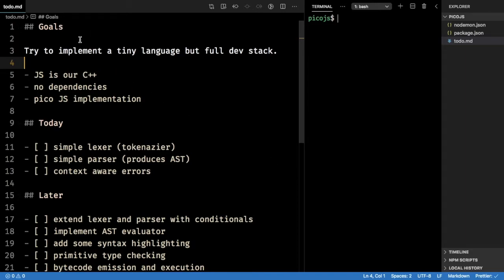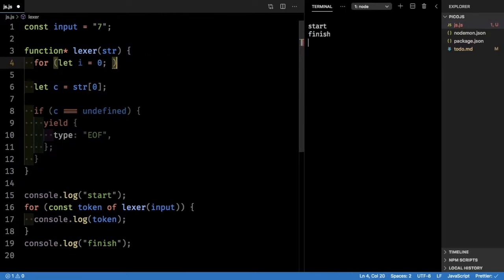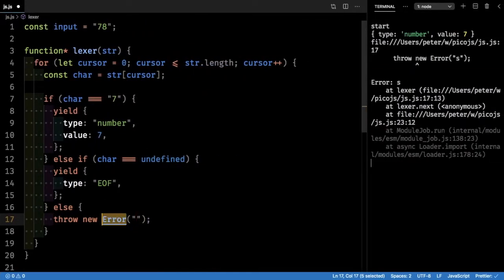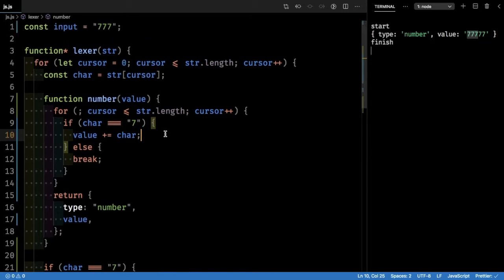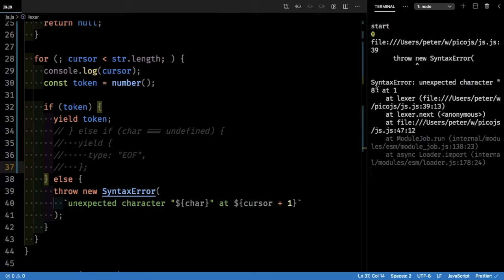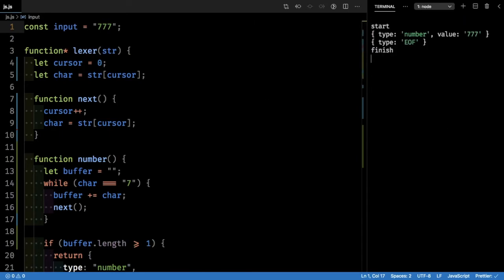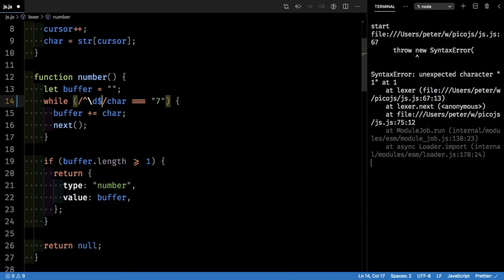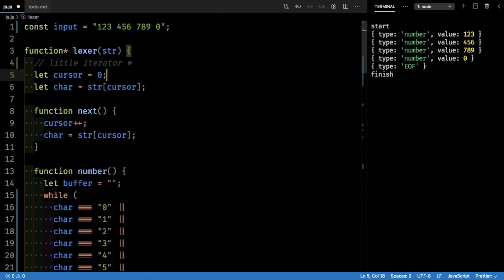Writing a JavaScript lexer (scanner, tokeniser) in JavaScript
Olie and Peter are having fun writing a zero dependency lexer (in this video) and parser (in the next video) for a small subset of JavaScript grammar. The lexer is purely hand written and does not use any of the existing tools for lexing automation, on purpose of having fun and understanding the depths of the lexing process.

Fun and explanatory article on the mysterious "end of file" character

The source code (with bad commit messages, sorry) you can find in this repo

The architecture of the lexer is highly inspired by the Ruby parse.y and my port of it (for Ruby 2.0) to JavaScript